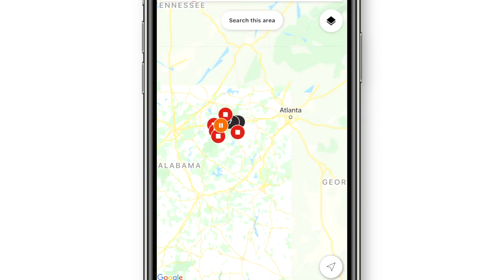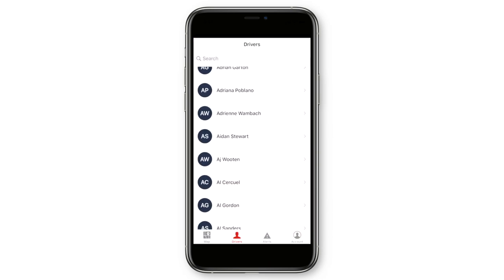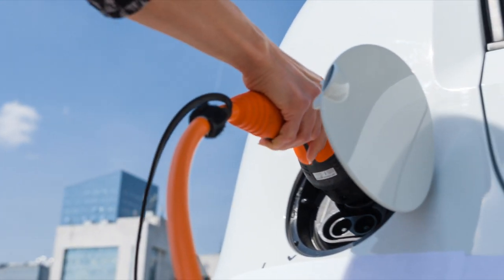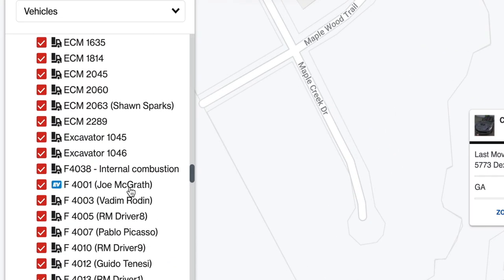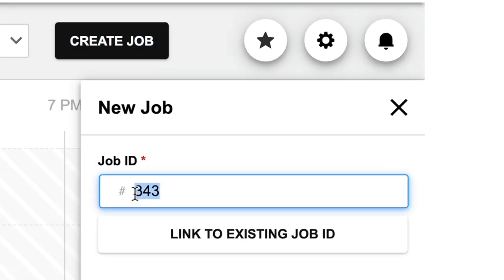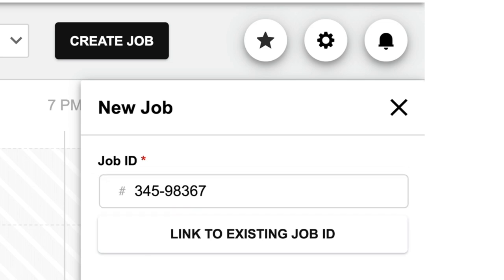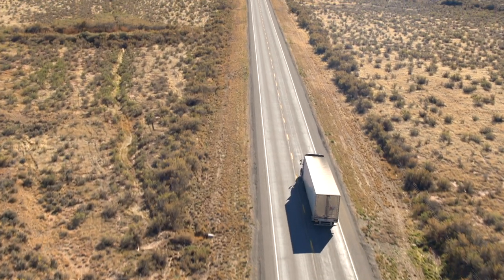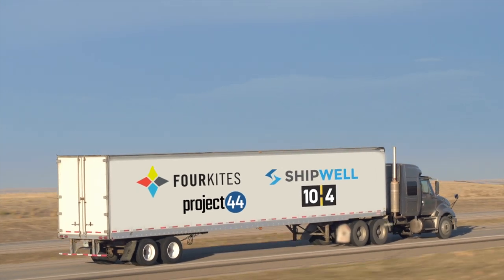Reveal Updates: 2020-09 | Verizon Connect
Here's a detailed look at your Reveal Updates for September 2020:

New Reveal Spotlight Mobile App

We have launched the Spotlight Mobile App to improve your Reveal mobile experience when you’re away from your desk. This new app includes:
•     A streamlined user interface to get you what you need with fewer clicks
•     The ability to see all vehicles and assets on the live map
•     An easy setup that walks through important features
Download the Spotlight app today for iOS or Android.

Got electric vehicles?

Do you have electric vehicles (EVs) in your fleet or are you planning on adding some soon? We have added a new Battery Electric Vehicle fuel type in Reveal. Selecting this fuel type will assign a new icon to that particular vehicle which will make it easier for you to see your EVs in the Live Map, Reports, or Alerts.

Adding a custom Job ID

Are you looking to keep your Job IDs consistent with other systems and processes? Now you can. In Reveal Field, dispatchers can now easily create their own custom Job IDs to keep things consistent across the business.

In case you missed it (ICYMI)

Create a supply chain partner integration

Did you know that Verizon Connect Reveal integrates with supply chain partners to improve freight visibility?  Our free partner integrations with FourKites, Project44, Shipwell or 10-4 help you to:
•     Improve customer satisfaction with shipping updates and ETAs
•     Streamline management for both shippers and carriers